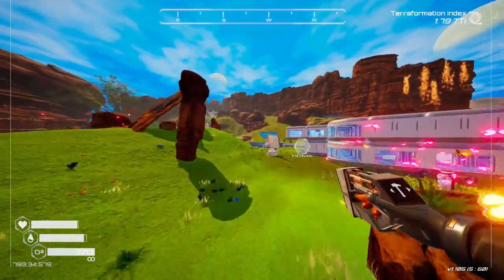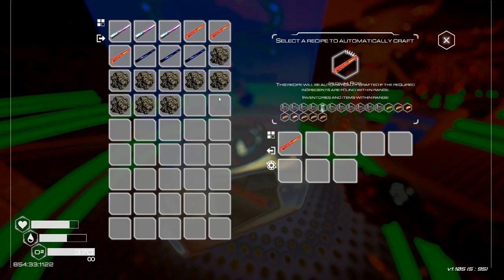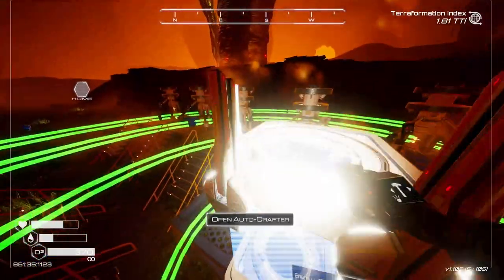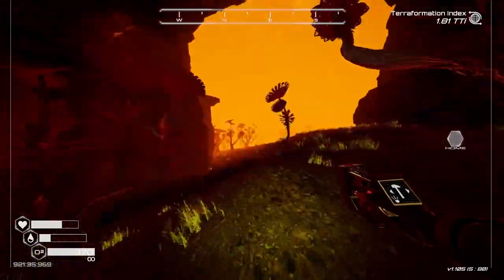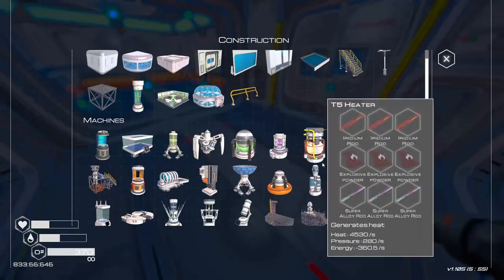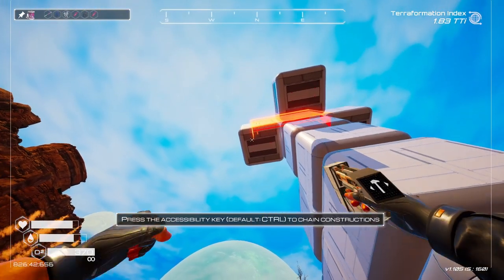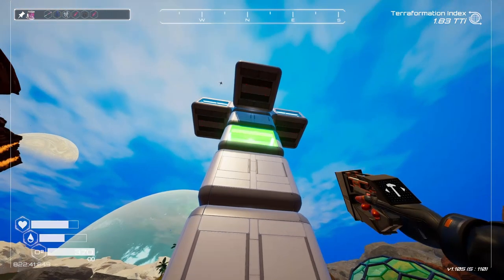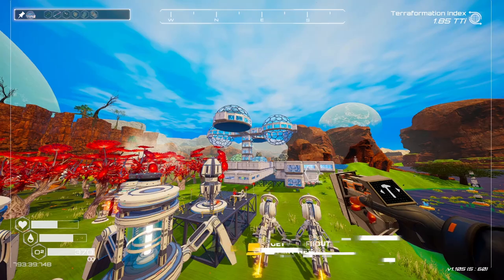Aquarium Tier 2! The Planet Crafter Gameplay [S03E52]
Let's Play This new Survival Game of 2024 [ The Planet Crafter ], Watch me build my base/house  🔥.